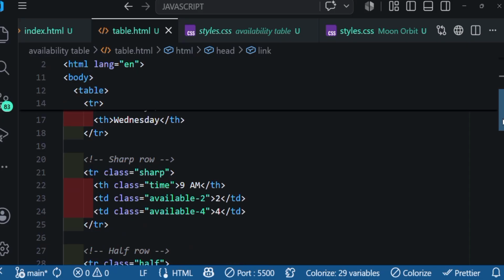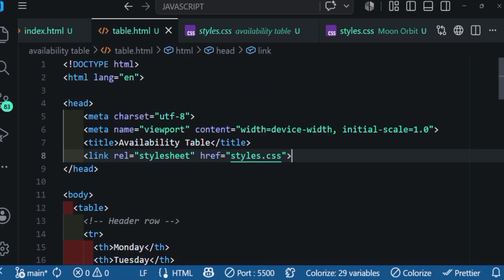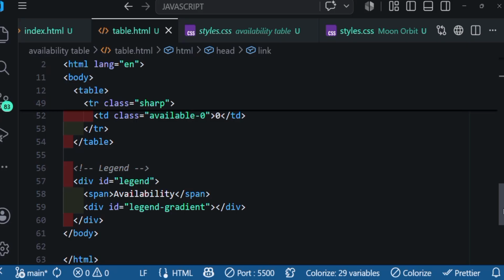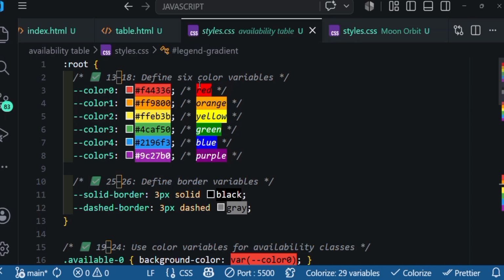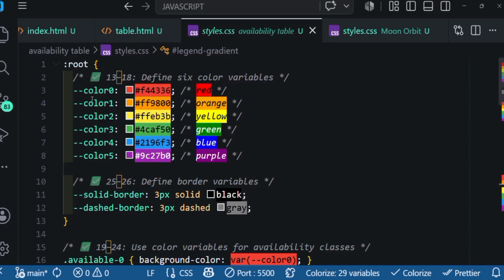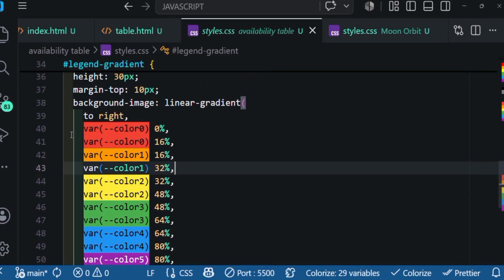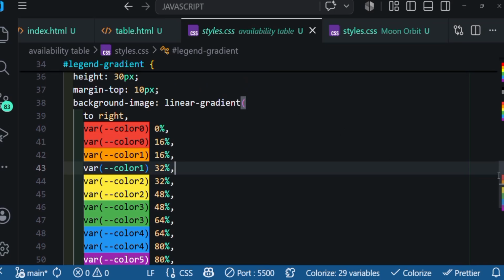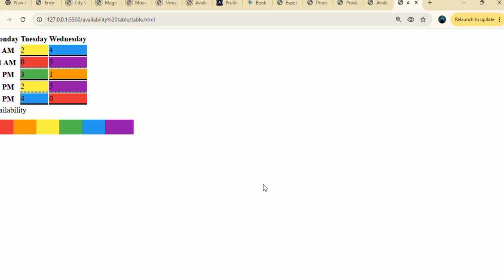How to Build an Interactive Availability Table from Scratch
Learn how to build a clean and functional availability table step-by-step! In this tutorial, we will walk through the structure, logic, and styling needed to create an interactive schedule tracker from scratch.

📌 In this video, you will learn:
• Structuring the table layout
• Handling status toggles and dynamic updates
• Best practices for clean and readable code

💻 Source Code & Resources:
[Link to your GitHub / CodePen / Project Files